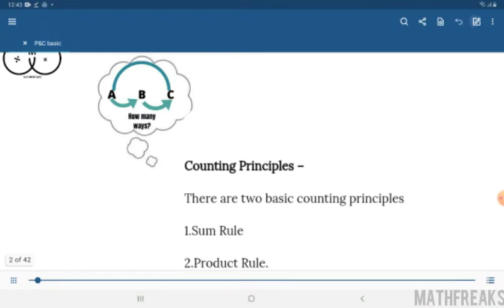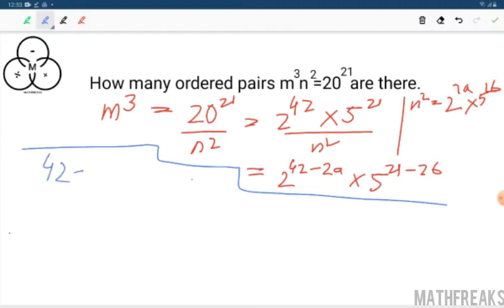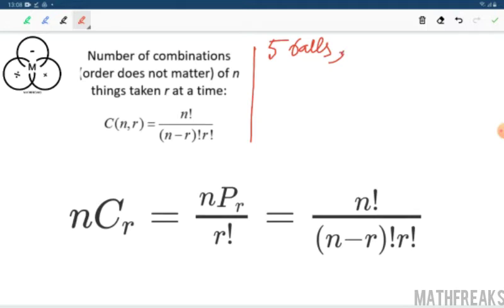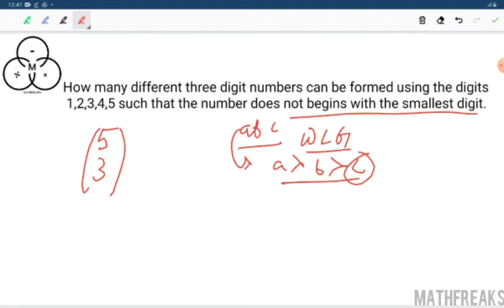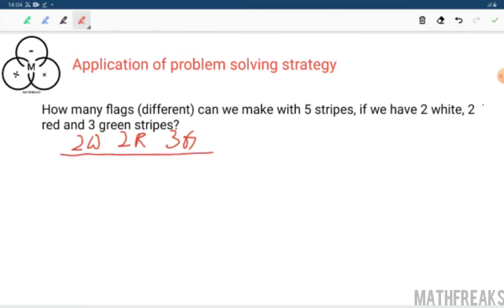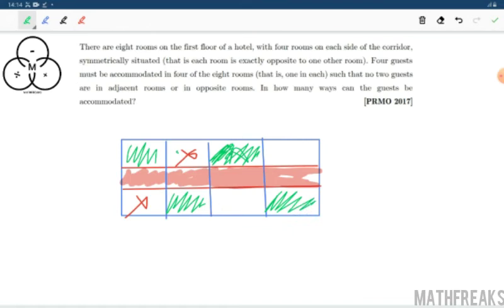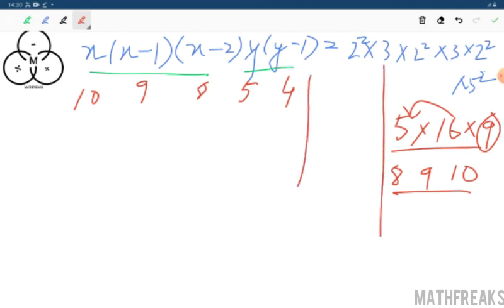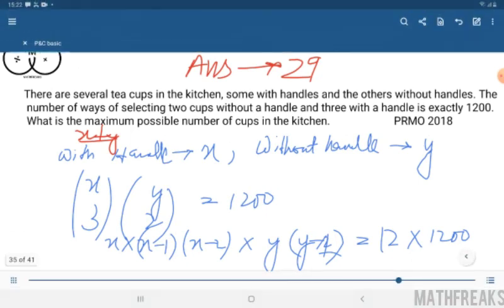LECTURE |COMBINATORICS|BASIC|IOQM|INTERMIDIATE OLYMPIAD|KVPY